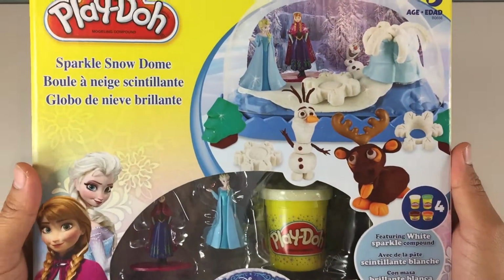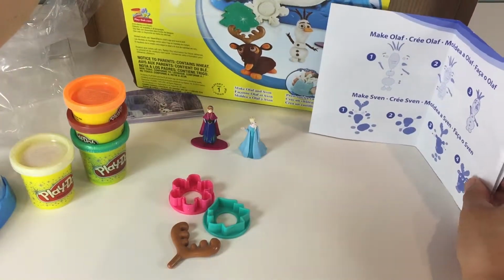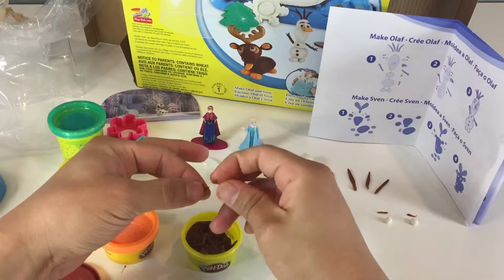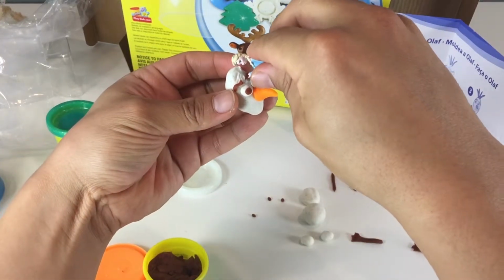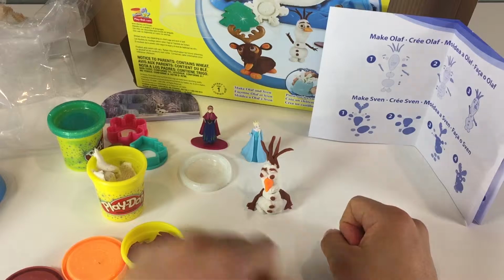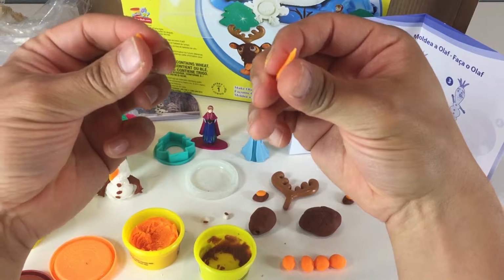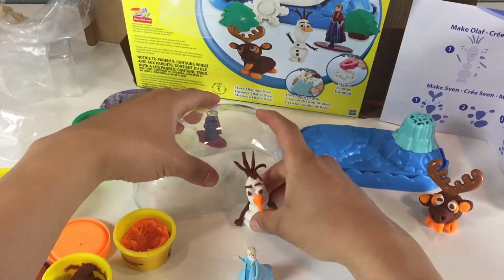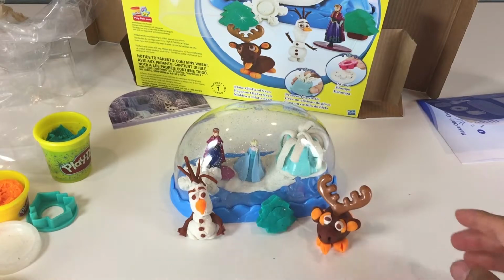Frozen Snow Dome Set Play-Doh !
Frozen Snow Dome Play-Doh Set!!